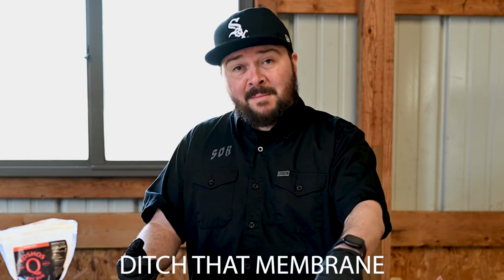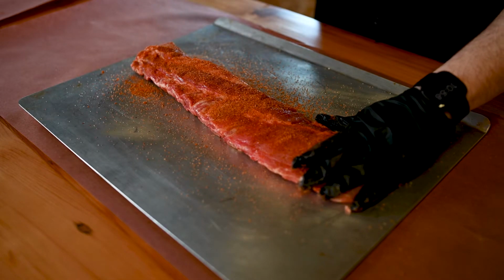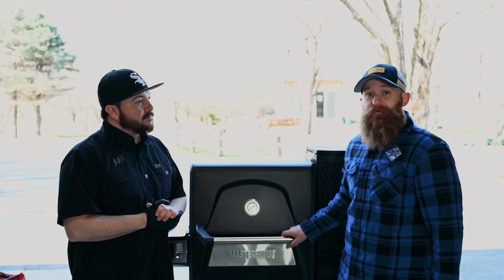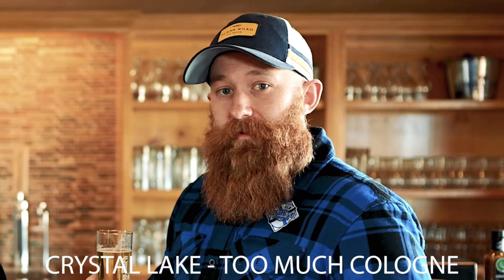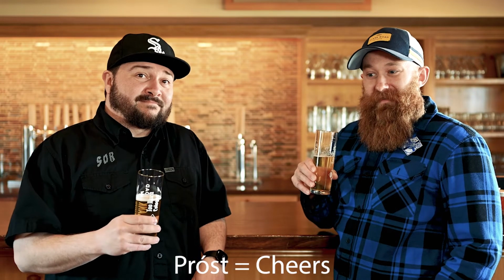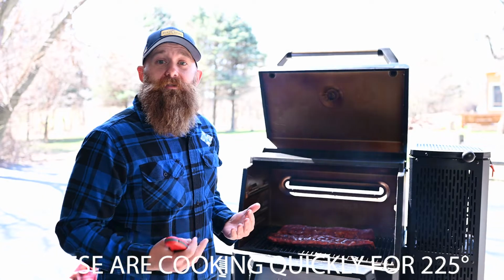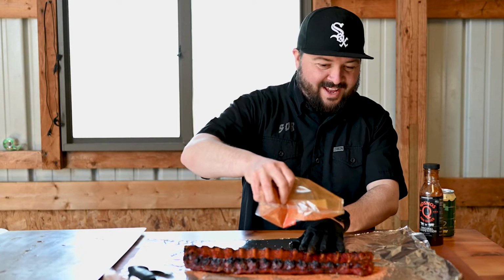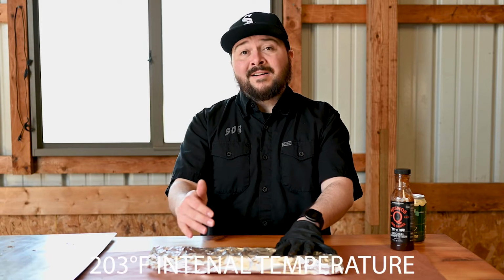Tender Ribs In 3 Hours?!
The lads grab a long-time favorite beer and tackle ribs on the Masterbuilt 560.

The Masterbuilt is set to 225°.  Alan's coated the racks with his personal favorite, Kosmo's Q Honey Chipotle Killer Bee.  Let's find out what happens!

Grill: Masterbuilt 560
Charcoal: Jealous Devil Hardwood Lump
Wood: Cherry Wood (3 chunks over 2 hours)
Ribs: Babyback
Rub: Kosmo's Q Honey Chipotle Killer Bee
Sauce: Kosmo's Q Original Competition
The Beer: Crystal Lake Brewing - Too Much Cologne

The Easiness:

Keep your grill/smoker at 225°.
Coat your ribs in your favorite rub.
Lay the ribs meat side up until the meat hits between 155-170°.
Pull them and wrap them TIGHTLY in foil with rub and sauce.
Pull around 203°, unwrap and enjoy.
***Optional*** Unwrap around 190-95° and finish the ribs on the smoker.